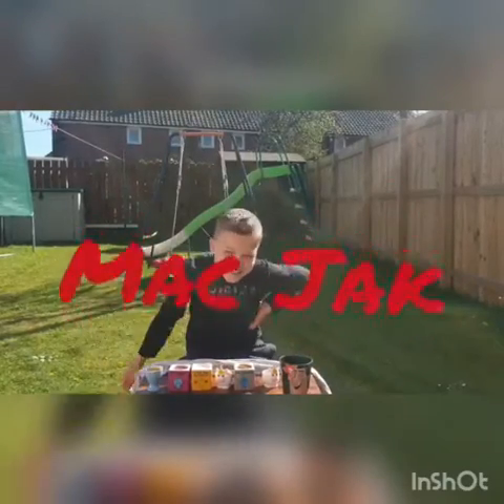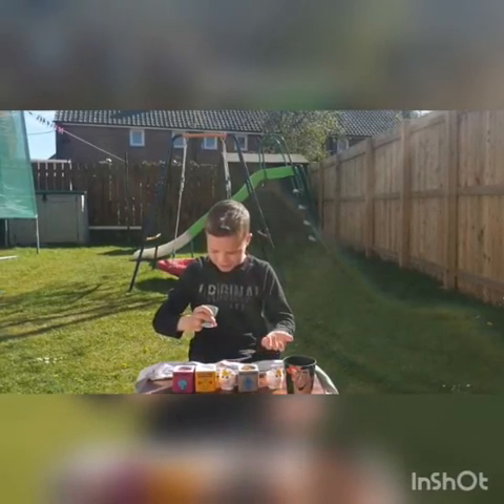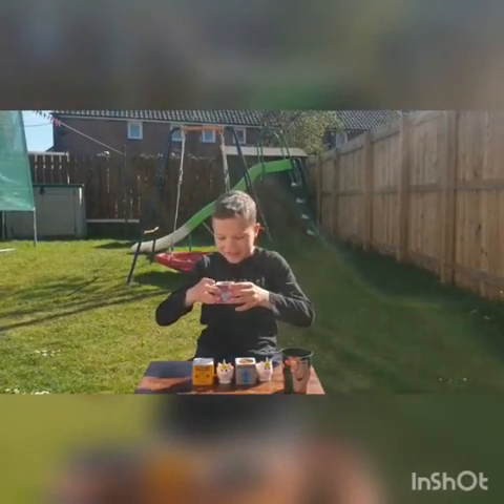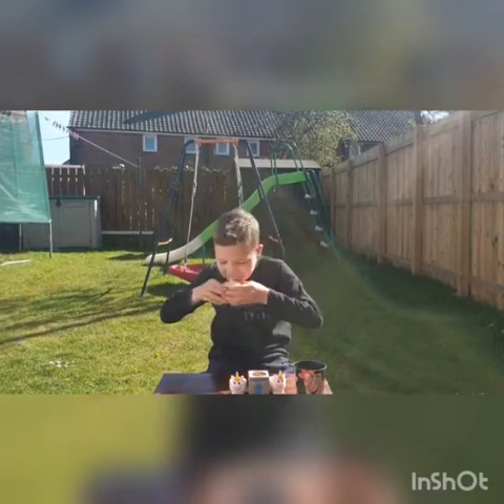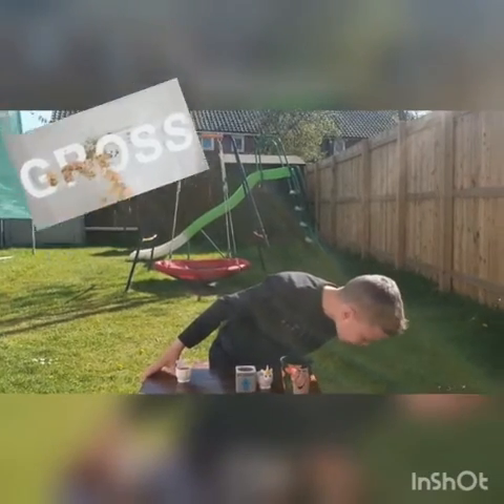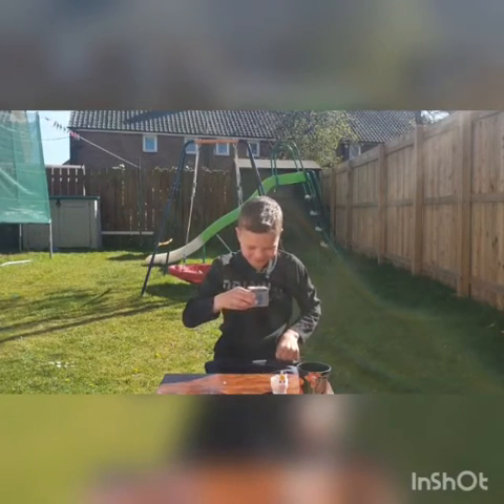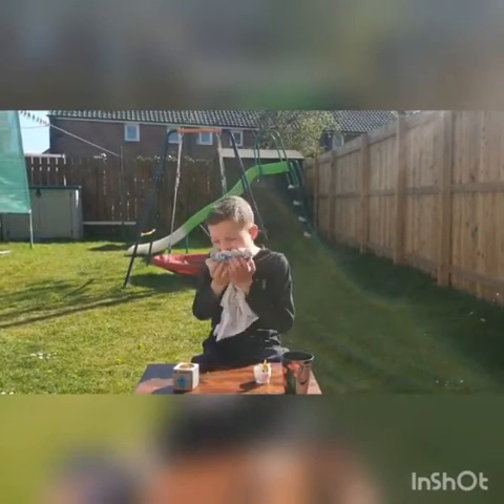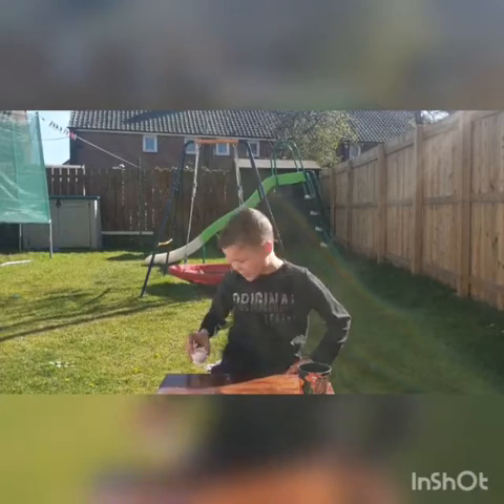The Egg cups of evil entitys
Trying different smoothies. Good, Bad and putrid